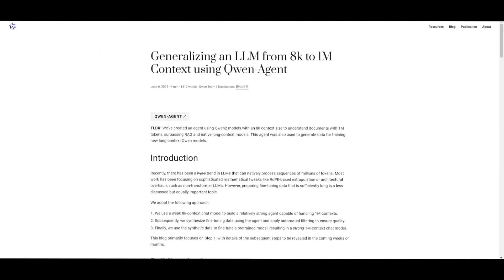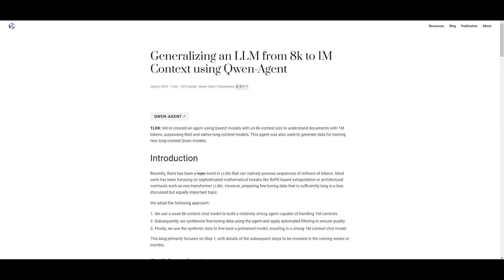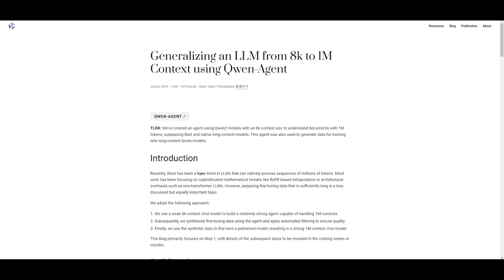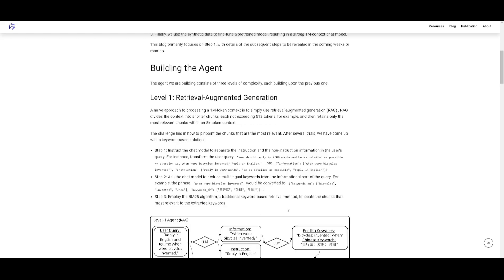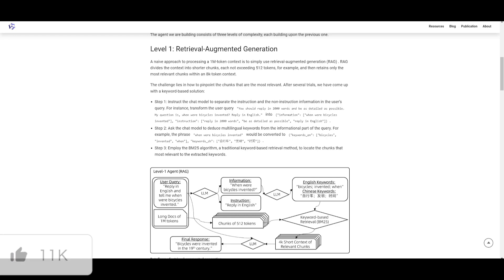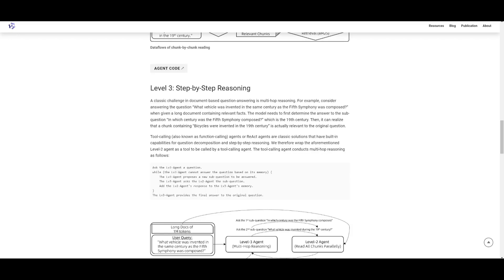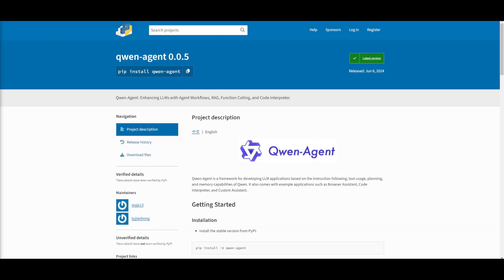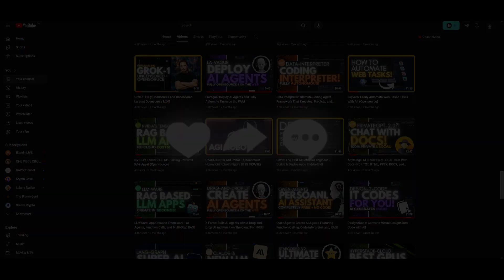Qwen-Agent: Powerful Multi-Agent Framework - Function Calling, Code Interpreter, and, RAG!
Qwen-Agent, including Function Calling, Code Interpreter, Retrieval-Augmented Generation (RAG), and a versatile Chrome extension. This video provides an in-depth exploration of how Qwen-Agent can be used to develop advanced LLM applications that leverage instruction following, tool usage, planning, and memory capabilities.

 Key Highlights
- **Function Calling**: Learn how Qwen-Agent uses function calling to streamline operations and enhance functionality.
- **Code Interpreter**: See the Code Interpreter in action and understand how it simplifies coding tasks.
- **RAG (Retrieval-Augmented Generation)**: Discover the power of RAG for information retrieval and generation.
- **Chrome Extension**: Explore the practical applications of Qwen-Agent’s Chrome extension.

### Example Applications
- **Browser Assistant**: Enhance your browsing experience with an intelligent assistant.
- **Code Interpreter**: Automate code interpretation and debugging.
- **Custom Assistant**: Create tailored solutions to meet specific needs.

### Developing Your Own Agent
Qwen-Agent provides essential components for developing your custom agents:
- **LLMs (BaseChatModel)**: Inherit function calling capabilities to create interactive models.
- **Tools (BaseTool)**: Integrate powerful tools into your applications.
- **Agents (Derived from Agent)**: Build high-level agents that can perform complex tasks.

### Step-by-Step Example
Watch as we create an agent capable of reading PDF files and utilizing various tools, including a custom tool. This detailed tutorial walks you through the entire process, demonstrating the versatility and power of Qwen-Agent.

Qwen-Agent, Multi-Agent Framework, Function Calling, Code Interpreter, RAG, Chrome Extension, Qwen2, LLM Applications, Browser Assistant, Custom Assistant, AI Development, Agent Framework, PDF Reading Agent, AI Tools